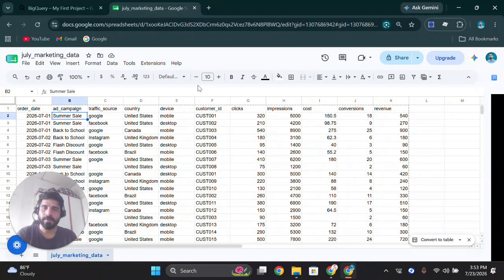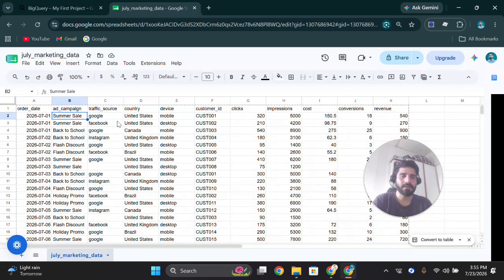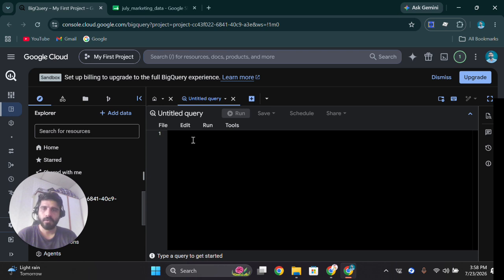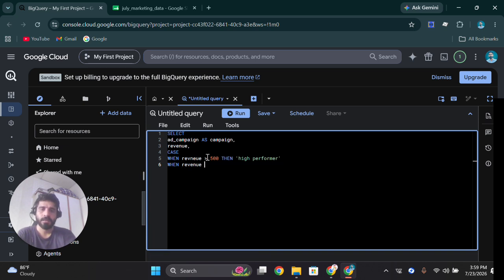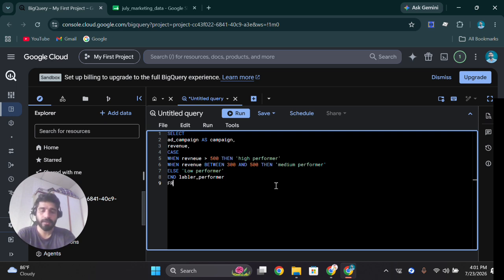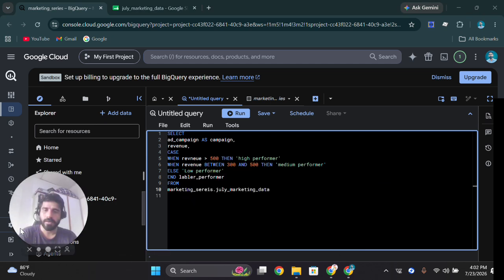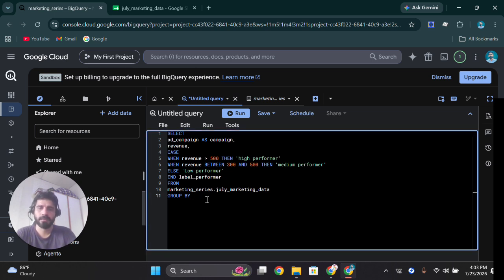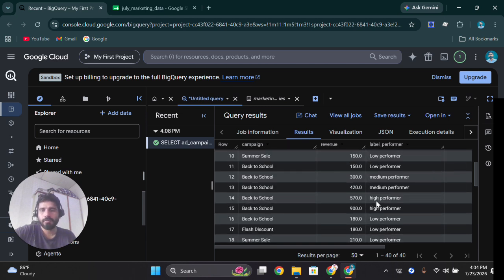CASE WHEN in BigQuery SQL | Build If/Then Logic in Your Queries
Learn how to use CASE WHEN in BigQuery SQL to create conditional if/then logic directly inside your columns. You'll learn how to classify your marketing data into custom categories — like labeling campaigns as high, medium, or low performing — without needing a separate spreadsheet formula.

Built using real marketing campaign data.

Part of a complete BigQuery course covering SQL fundamentals through advanced data processing.